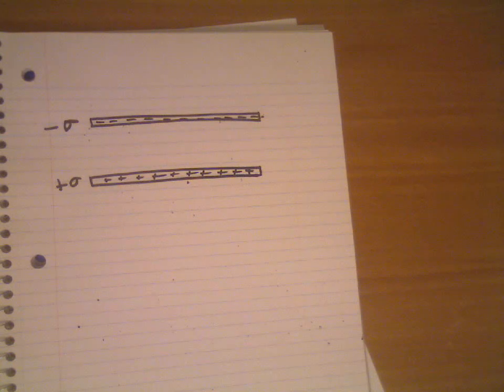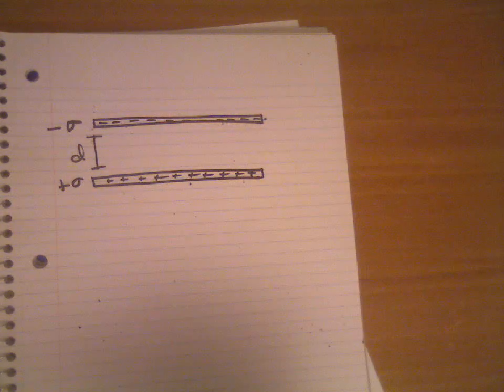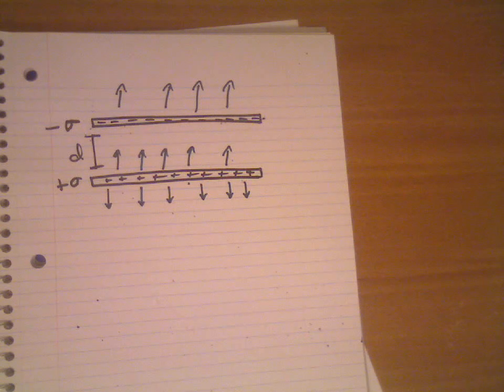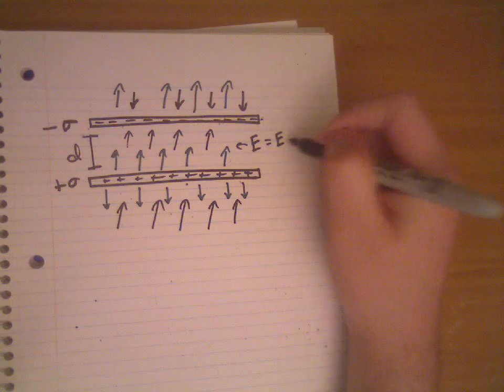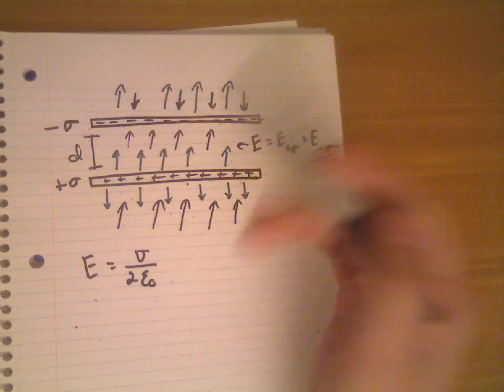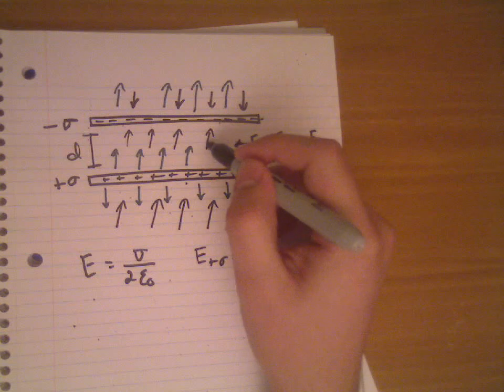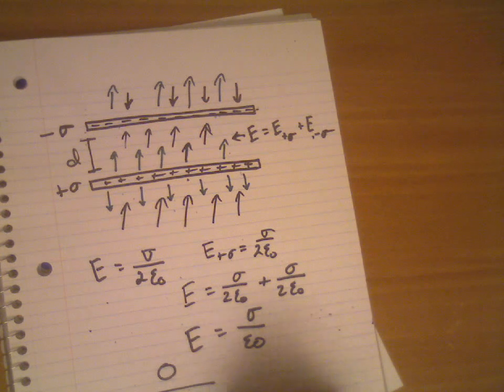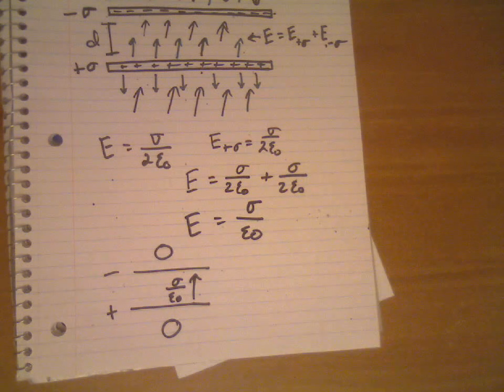Electric field between two parallel plates